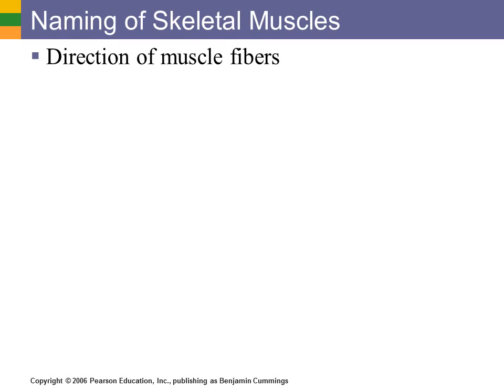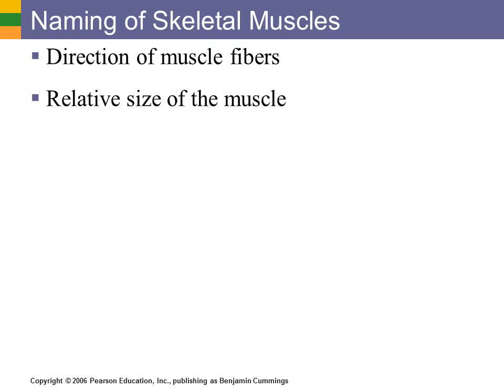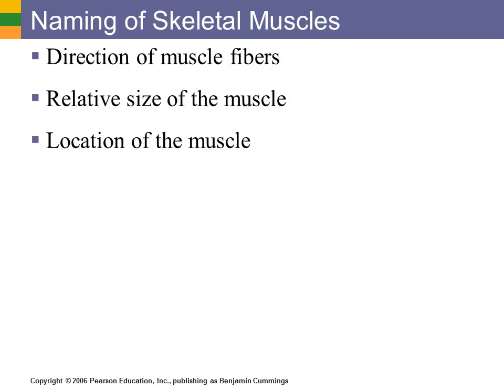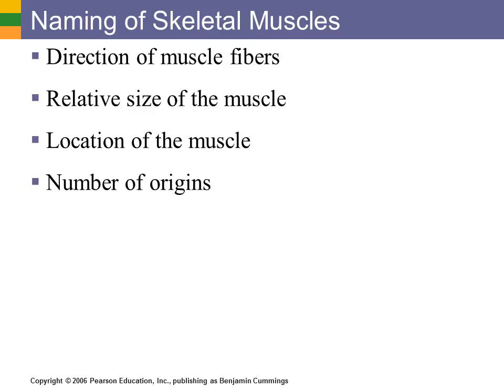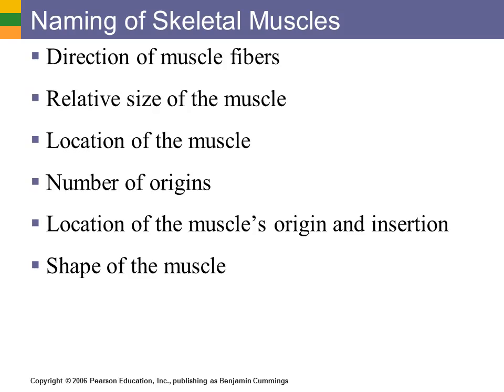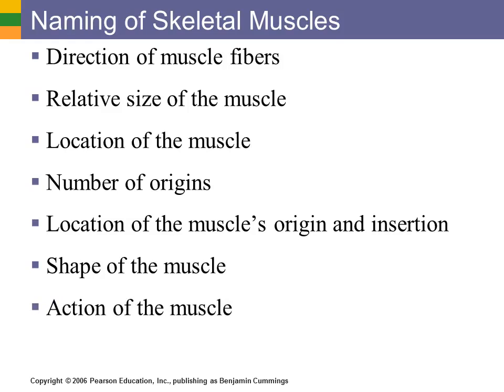Tips to Naming Muscles